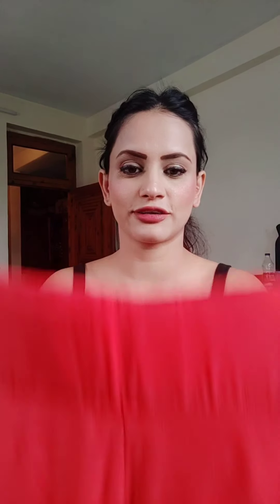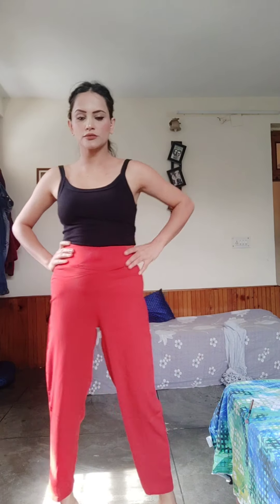Myntra bottom wear Try on haul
tokyo talkies